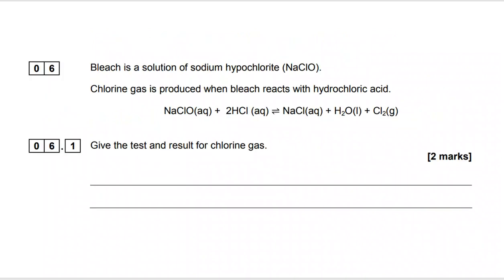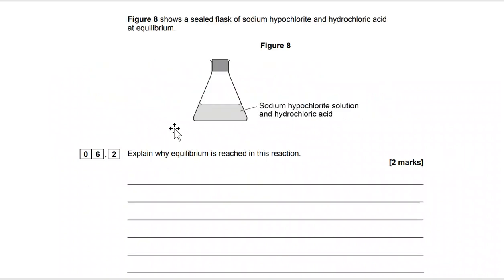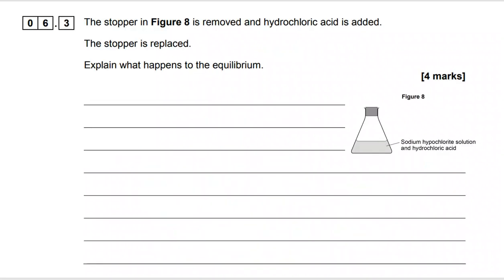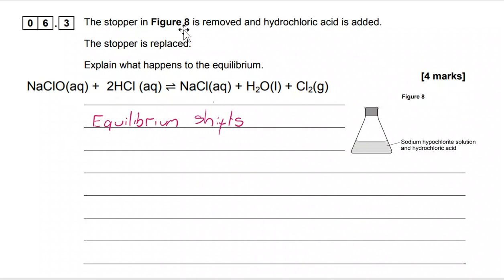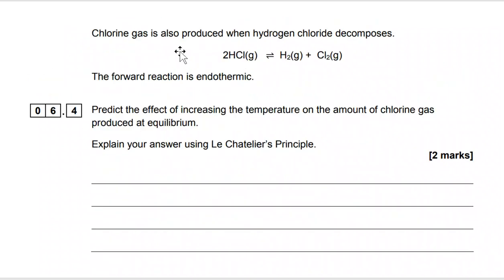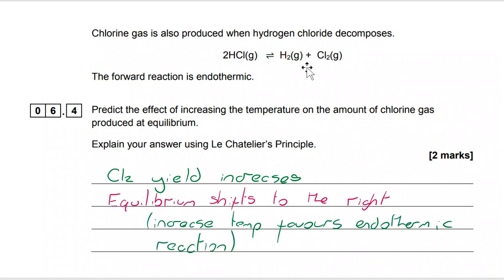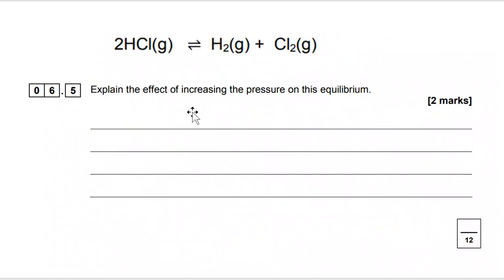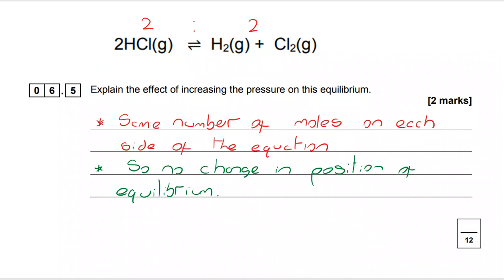AQA GCSE trilogy Chemistry (Higher 2H) - 2018 - Q6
Topics covered
- Rates and equilibrium